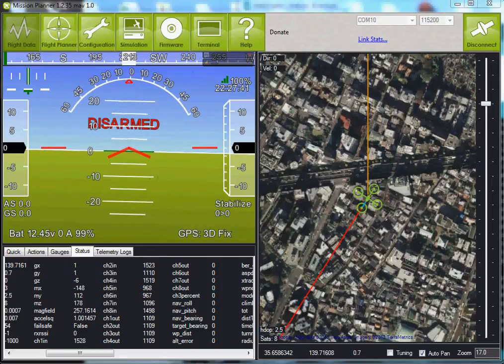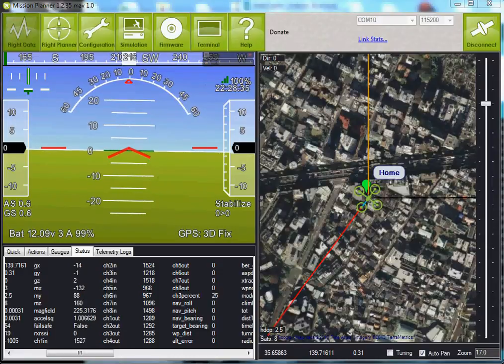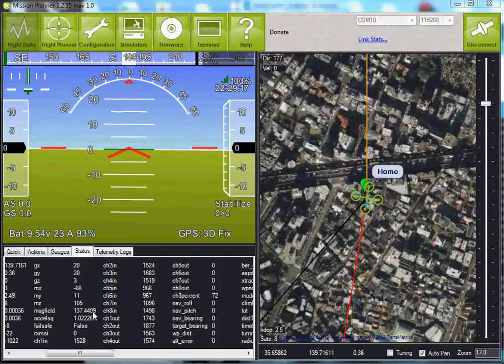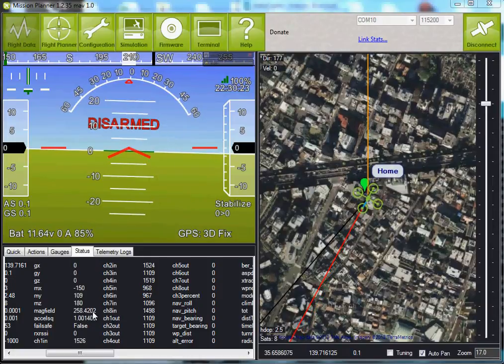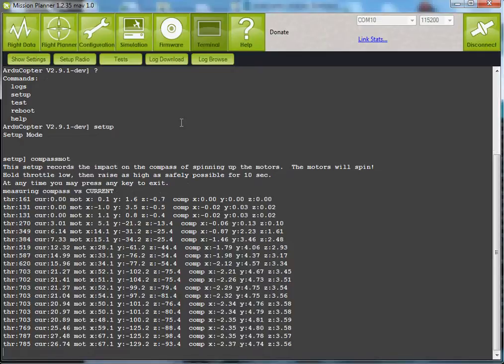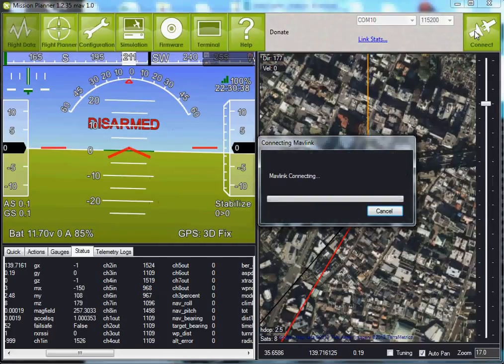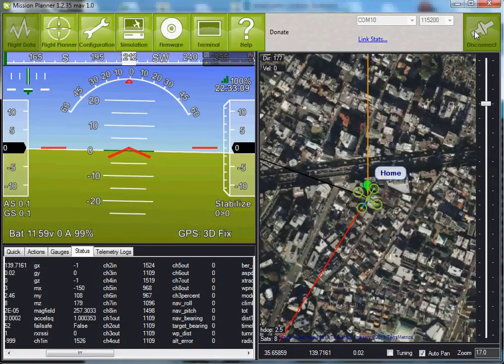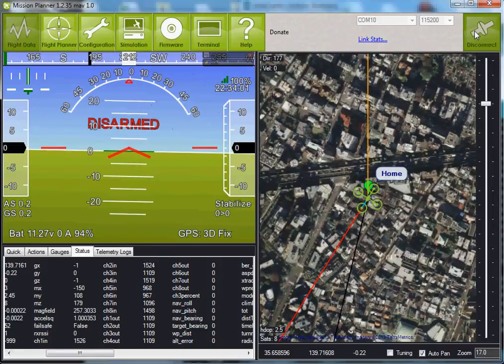Motor interference compensation using current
A repeat of yesterday's test but this time we use current using an current sensor to scale the compensation vectors instead of throttle.

0:55 ~ 2:16 -- test with non compensation (30degree change in heading)
3:00 ~ 4:25 -- current based compensation set-up
5:37 ~ 6:20 -- re-test with compensation enabled (1 degree change in heading)